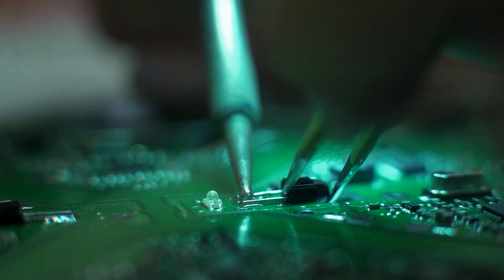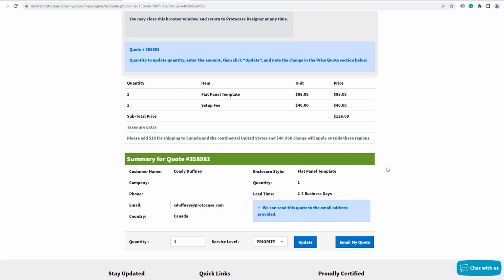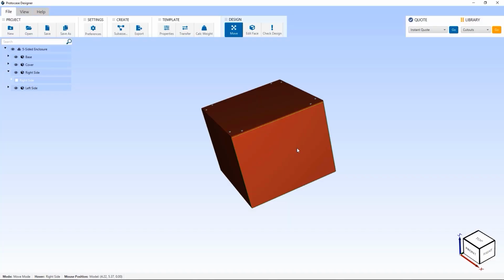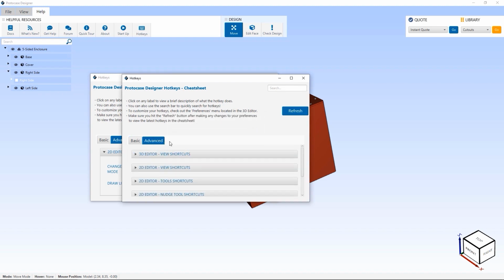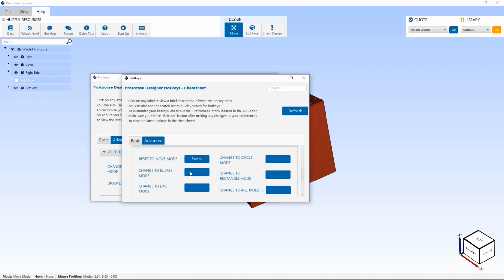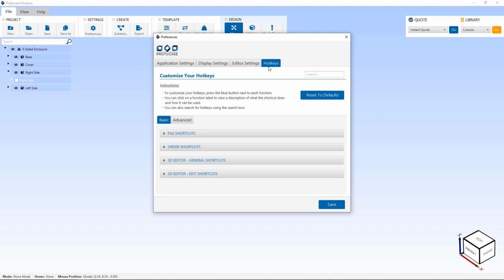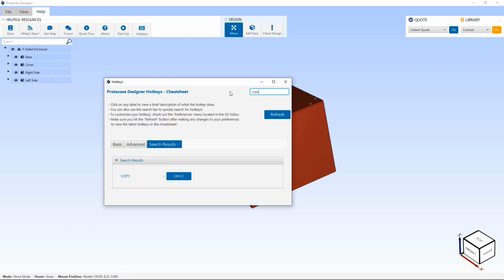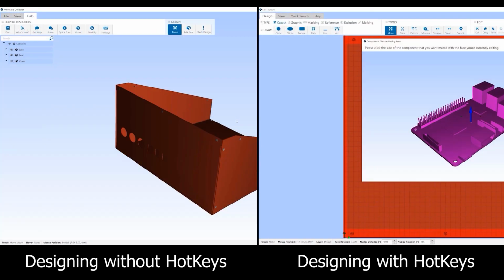Proto Tech Tip - HotKeys in Protocase Designer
Whether you are in prototyping mode or doing short manufacturing runs, the last thing you want is to be slowed down. Any latency in getting your custom electronic enclosure designed and built is going to kill your momentum.

Our mission with Protocase Designer is to save you time in every part of the design, quote and manufacturing process.

One of the many ways you can save time in your designing using Protocase Designer is to use Hotkeys.

Hotkeys allow you to execute an action on a computer program or software by pressing one or more keys.

This tutorial covers how to view and edit your Hotkeys, and shows you how much time you could save.

Join thousands of engineers and innovators who are meeting their project deadlines by using our simple, powerful design software that’s directly connected to the world’s fastest custom manufacturing.